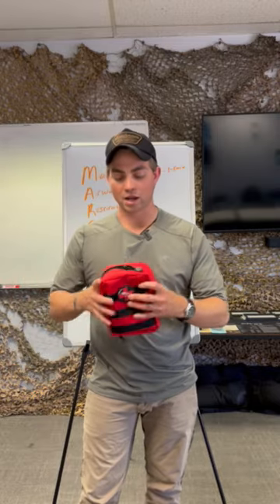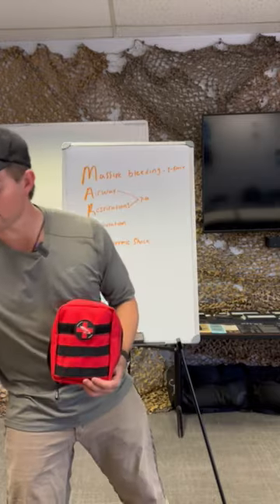Staging emergency medical equipment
Gabe demonstrates and discusses some med kit staging concepts. Prioritize how you pack your med kits, and make sure that you check them often!
Confidence.
Self Reliance.
American Spirit.